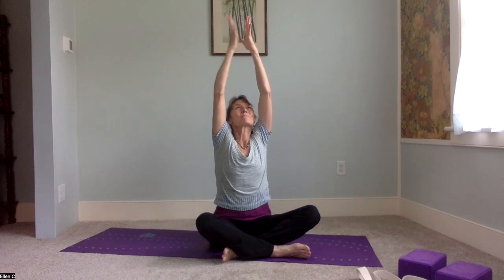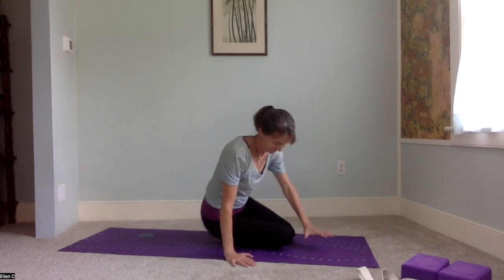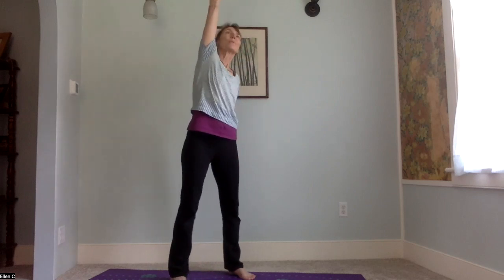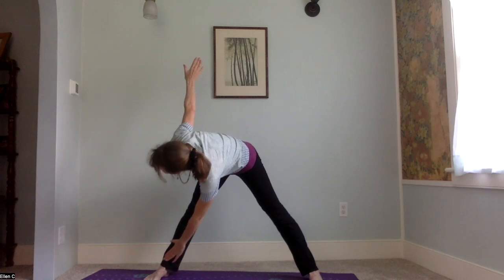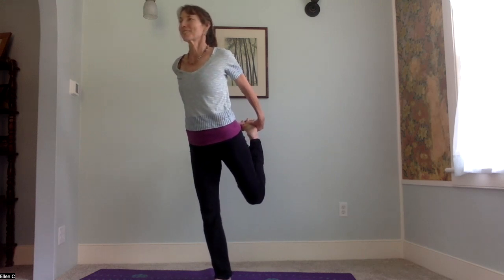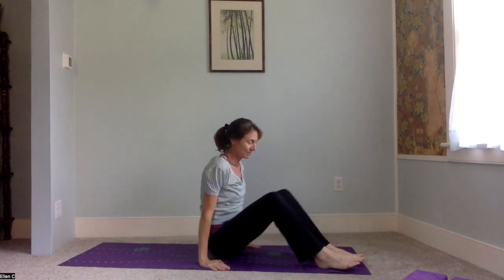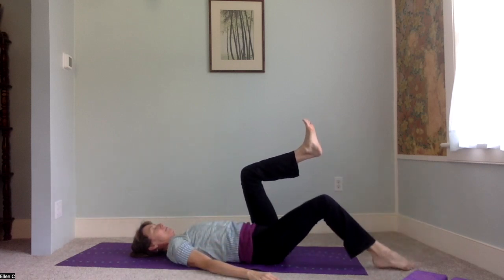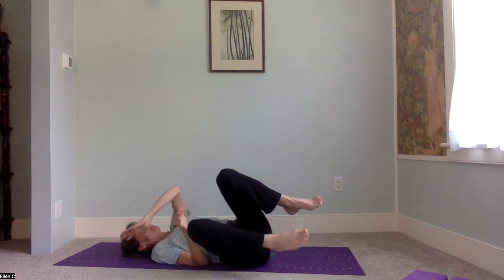20-minute yoga to stretch, strengthen, balance and relax... for morning, afternoon or night!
Here's a 20-minute yoga practice to help boost energy levels while releasing stress and creating calm. Qigong hand gestures are included!